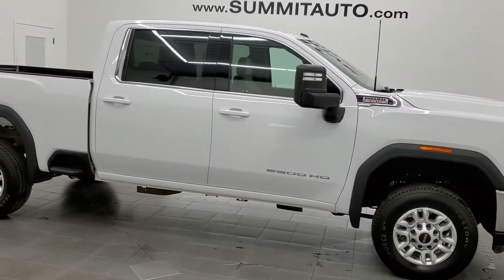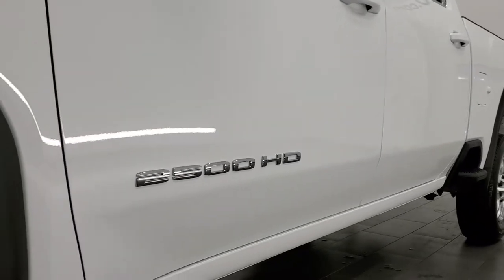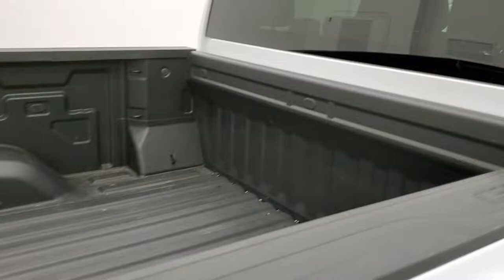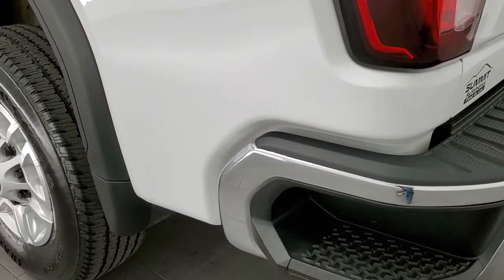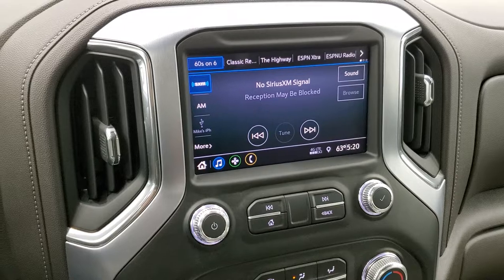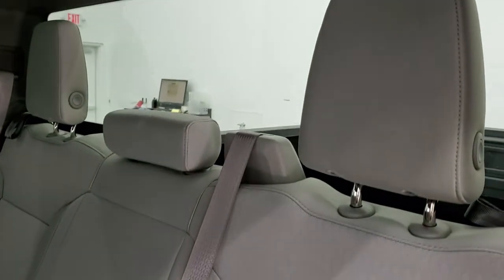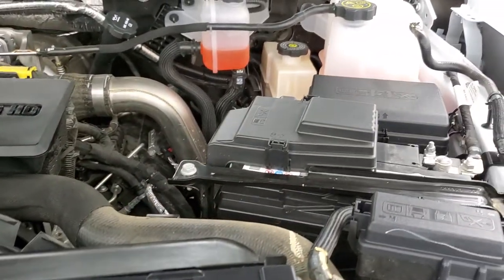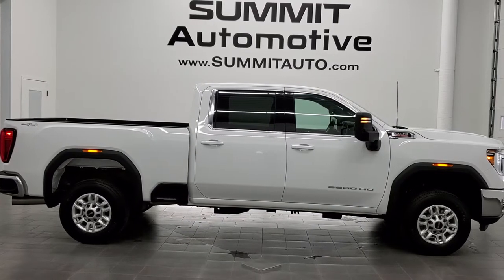2021 GMC SIERRA 2500 SLE1 CREW SHORT DURAMAX DIESEL WALK AROUND REVIEW 12280Z SOLD!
This 2021 GMC SIERRA 2500 CREW SHORT SLE1 WITH THE DURAMAX DIESEL IN SUMMIT WHITE FOR SALE IN FOND DU LAC OSHKOSH WISCONSIN 54935 is the vehicle we did walk around review of today.

Thank you for checking out this video of this 2021 GMC SIERRA 2500 CREW SHORT SLE1 WITH THE DURAMAX DIESEL IN SUMMIT WHITE FOR SALE IN FOND DU LAC OSHKOSH WISCONSIN 54935

STOCK: 12280Z
PRICE: $65,999
MILES: 7,239
MAKE: GMC
MODEL: SIERRA 2500
VIN: 1GT49MEY3MF203948
LOCATION: FOND DU LAC OSHKOSH WISCONSIN, 54937 TRUCKS ON 41

1 OWNER! CLEAN TITLE HISTORY! 6.6 Liter V8 Duramax Diesel, L5P Motor, 445 Horsepower, Full Four Door Crew Cab, Short Box 6 1/2 Foot Shortbox, SLE1 Package 3SA SLE, Allison 10 Speed Heavy Duty Automatic Transmission With Optional Manual Tap Shift, 4x4 Push Button Four Wheel Drive 4WD, Reverse Backup Camera Rearview Camera, Onstar System, Non Smoker, Gray Cloth Seats, 40/20/40 Split Front Bench Seating, Full Towing Package with Receiver Trailer Hitch, Wiring and Transmission Cooler Tow Package, Factory Brake Controller, Factory Exhaust Brake, Heated Power Mirrors, Telescopic Tow Power Mirrors, Stabilitrak Traction Control, 3.42 Gears with Automatic Locking Differential Limited Slip Differential, Firestone Transforce HT LT245/75 R17 Tires, Painted Alloy Rims Premium Wheels, Four Wheel Disc Brakes, Spray-in Bedliner, Bedrail Covers, LED Headlights, LED Running Lights, Locking Tailgate, Power Drop Down Tailgate, Rear Bumper Steps, Cowl Induction Sport Hood, AM / FM Radio Tuner, Sirius/XM Satellite Radio Capabilities Sirius / XM, Android Auto Compatible, Apple Car Play Compatible, USB C Jack, USB Jack Portable Audio Connection, Keyless Entry System, Adjustable Height Seatbelts, Driver and Passenger Front Air Bags, L.A.T.C.H. Child Safety System, Side Curtain Air Bags SRS Safety Restraint System, Multi-Function Steering Wheel Controls, Compass, Outside Temperature Display and Mileage Display, Factory All Weather Floormats, Woodgrain Door Trim, Air Conditioning AC, Cruise Control, Power Locks, Power Windows, Tilt Steering Wheel, Automatic Headlights Autolamp, 3 Year / 36,000 Mile Remaining Factory Bumper to Bumper Warranty, Whichever comes first, 5 Year / 60,000 Mile Remaining Powertrain Factory Warranty, Whichever comes first, Summit White, ONE OWNER! CLEAN AUTOCHECK! Very very clean inside and out! This is one of the sharpest 2021 GMC Sierra 2500 crewcab shortbox 3/4 ton diesel trucks on our lot! Make your move before this super clean 4wd is gone!

STOCK: 12280Z
PRICE: $65,999
MILES: 7,239
MAKE: GMC
MODEL: SIERRA 2500
VIN: 1GT49MEY3MF203948